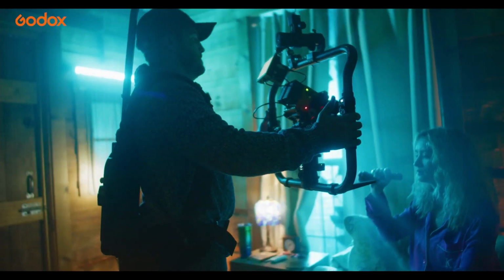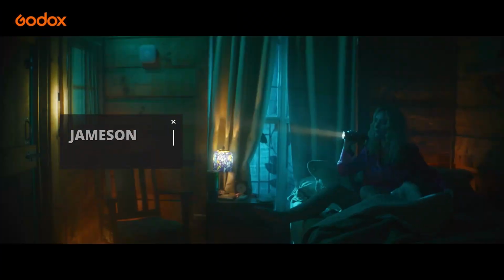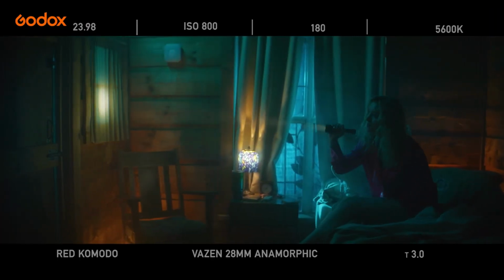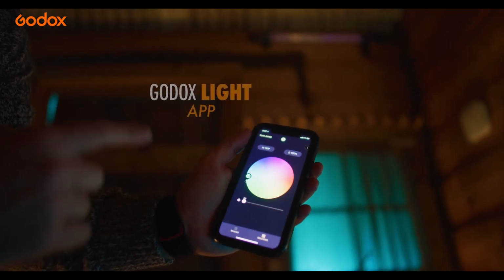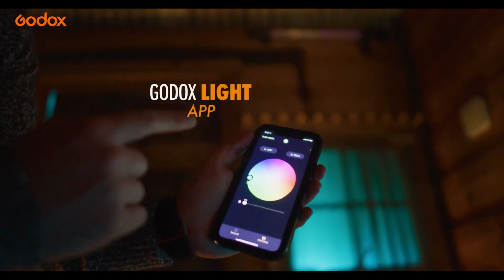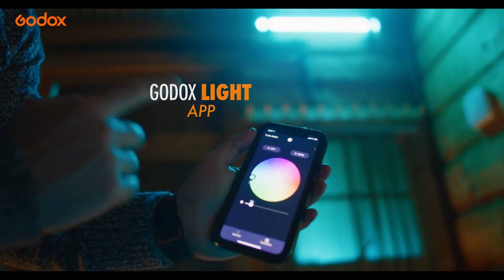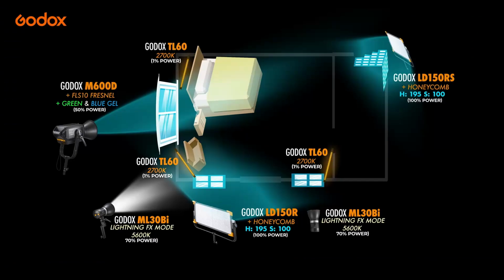Godox Film Lighting 101 - Cabin in the woods | EP16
In this episode, Jameson creates a scene inspired by the popular "cabin in the woods" look that has been a proven setting for many iconic horror and thriller films throughout the past few decades. We've all seen horror films when the main character goes against any logic, and finds themselves trapped in a situation that they cannot escape. As an audience, we're always saying "No! Don't do it! Get out of there!" But of course, the inevitable always happens.  That being said, Jameson will show how to use different lighting techniques using Godox lights to help transform an average cabin into a location with added suspense and haunted horror film vibes.

00:00 Intro
02:16 The Location
03:30 The Lighting
08:48 Finishing Touches
09:56 Outro